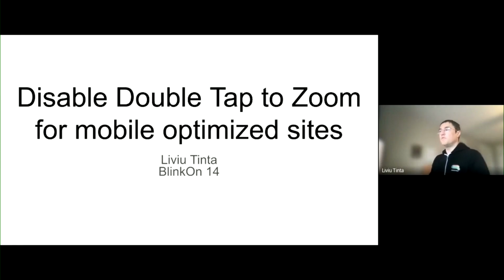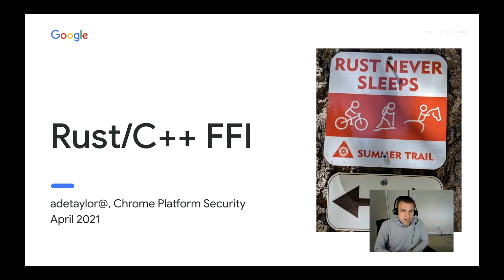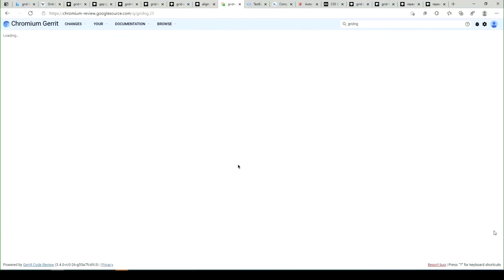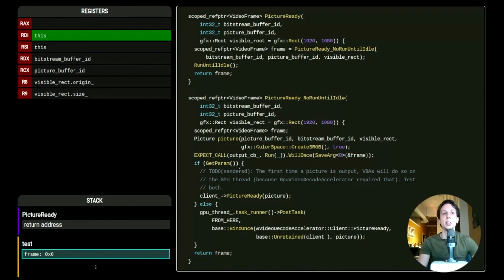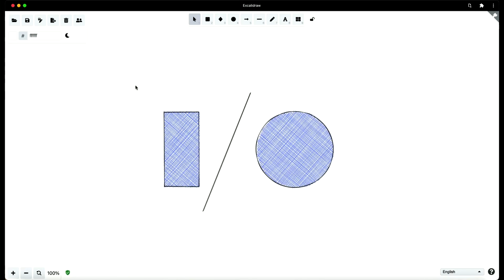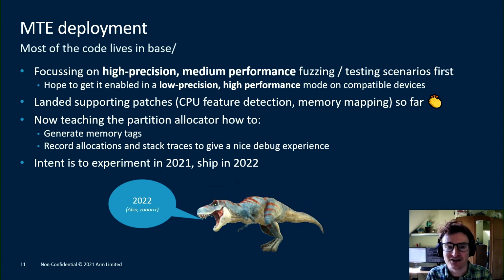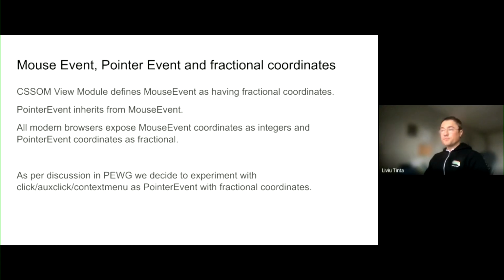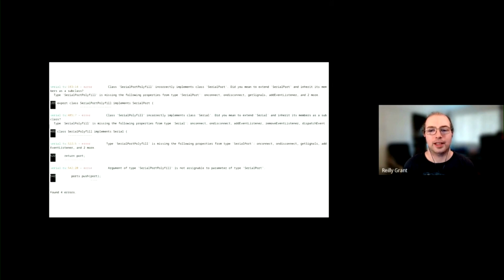Lightning Talks - Session 2 (BlinkOn 14)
00:07 Lightning talks intro (Kentaro Hara)
01:10 Disabling double-tap-to-zoom for mobile optimized sites (Liviu Tinta)
03:21 Scroll-to image (Rob Flack)
06:09 Using Chromium C++ APIs from Rust (Adrian Taylor)
08:51 CSS Grid in LayoutNG (GridNG) (Kurt Catti-Schmidt)
11:52 znews: the pursuit of hashiness (Adenilson Cavalcanti)
14:34 jbroman and the case of the time-travelling scoped_refptr (Jeremy Roman)
17:41 Dedicated workers as service worker clients (Asami Doi)
20:41 File Handling API, Storage Foundation API, and File System Access API (Thomas Steiner)
23:38 Armv9 status update (Richard Townsend)
26:39 Tab Drag support on Chromium Wayland (Nick Yamane)
29:39 Click/AuxClick/ContextMenu as Pointer Events (Liviu Tinta)
32:19 Introduction to CanvasKit (Mike Reed)
34:06 Adding type-safety to new web APIs (Reilly Grant)
36:35 Lightning talks outro (Kentaro Hara)
37:04 Announcements (Penny McLachlan)